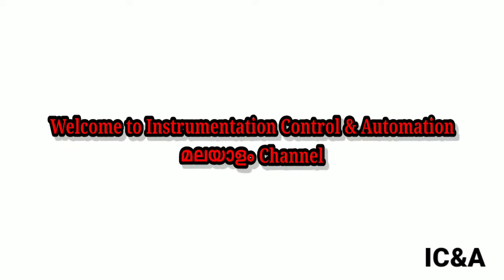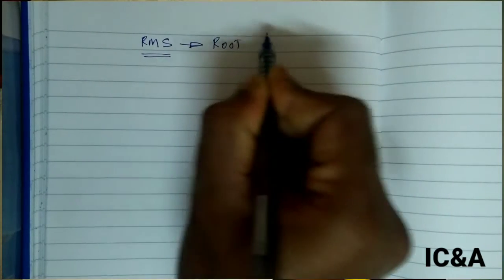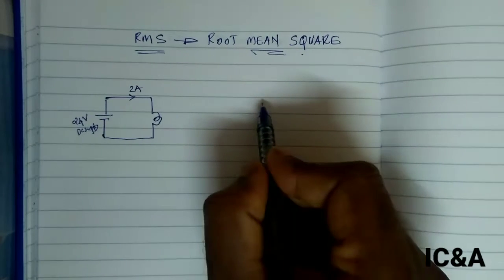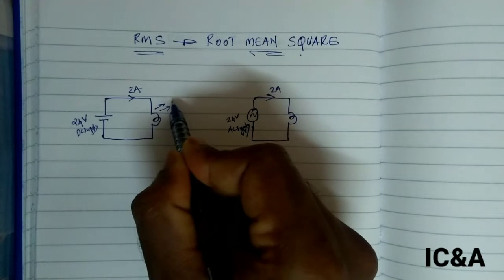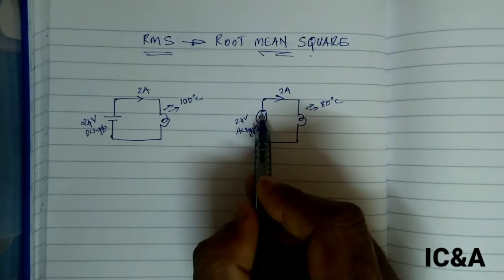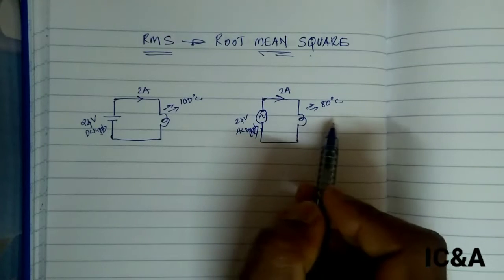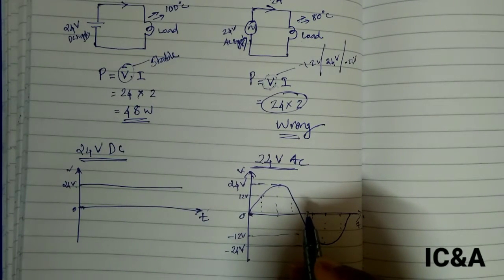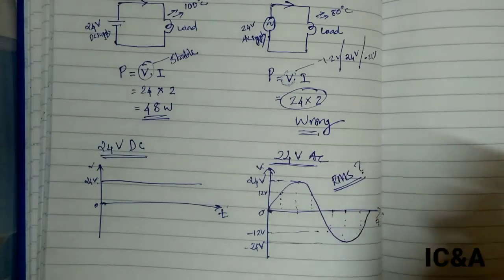എന്താണ് RMS (Root Mean Square) ??? RMS എങ്ങനെ കണക്കാക്കാം???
Here we are discussing about RMS.
Objective of this video is to get the correct concept of RMS... such as to know complete details (why,How&what) about RMS.

Check below link for getting True RMS related video tutorial